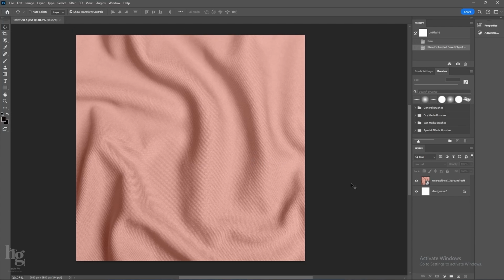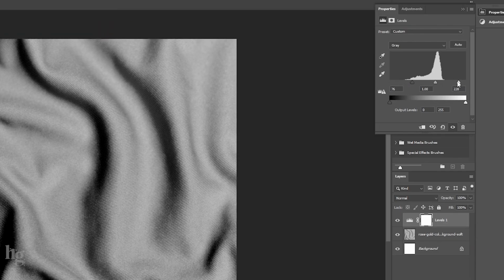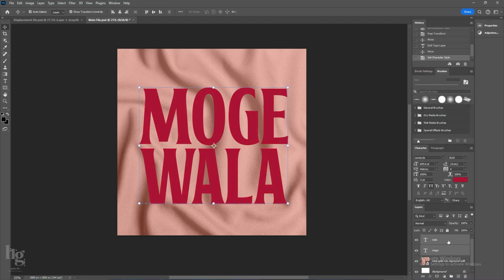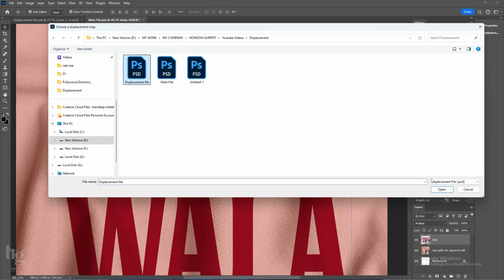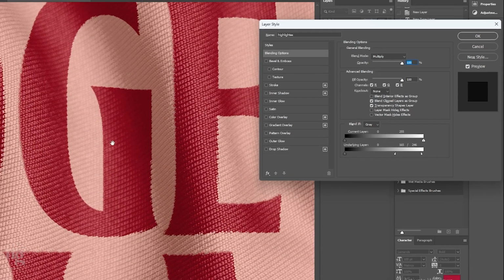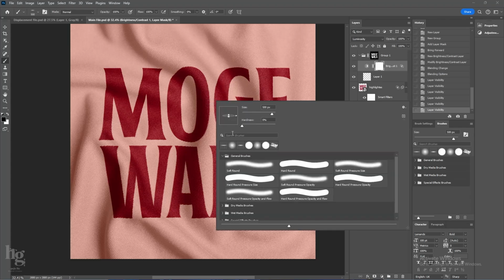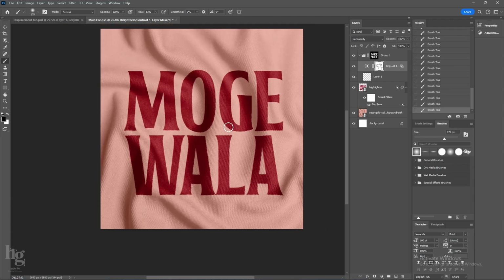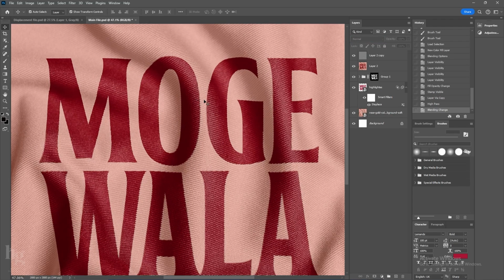Displacement effect in Adobe Photoshop | Adobe Photoshop 2025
Learn how to make an amazing text displacement effect in Photoshop with this easy-to-follow tutorial! Perfect for creating eye-catching designs, posters, or album covers. Whether you're a beginner or an experienced designer, this guide will help you master the art of blending text with images creatively.

🔑 In this video, you’ll learn:

How to prepare your text and background image.
Techniques for applying displacement maps.
Tips to make your effect look professional and seamless.